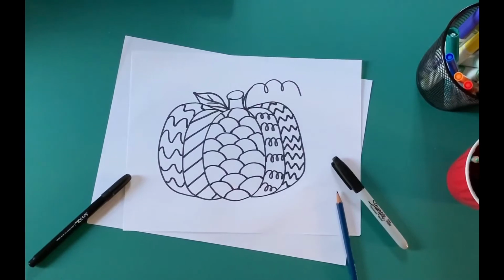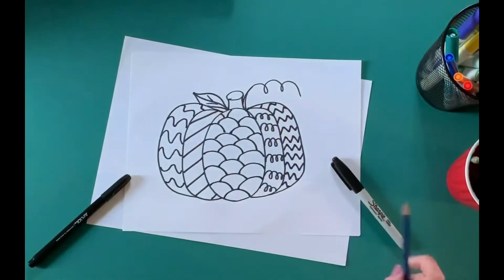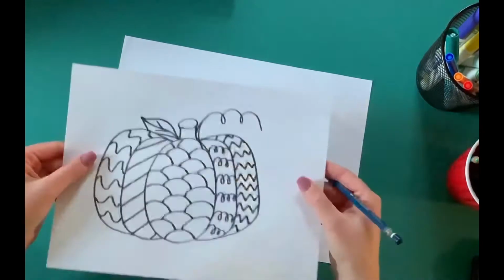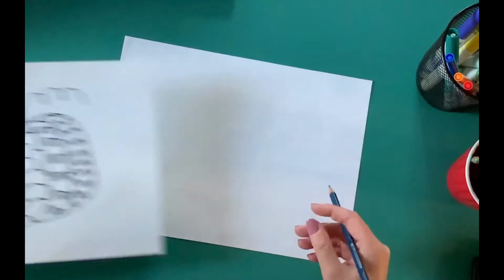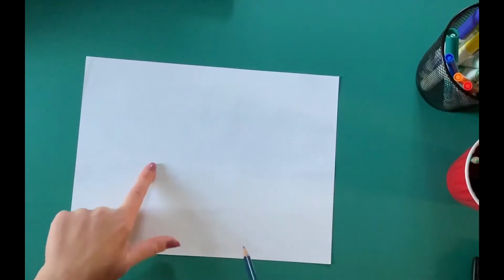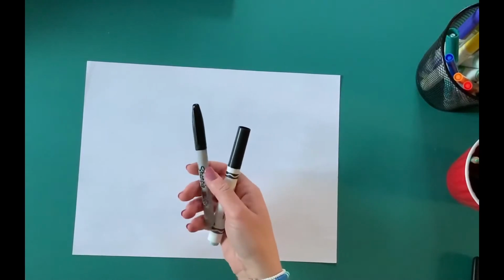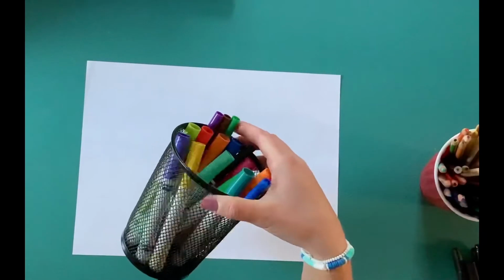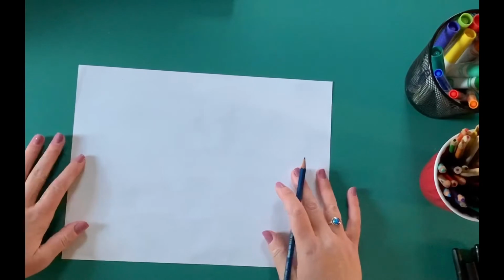How to Draw a Zentangle Pumpkin 🎃